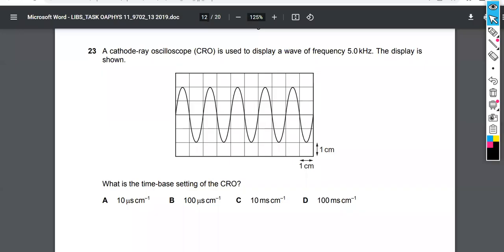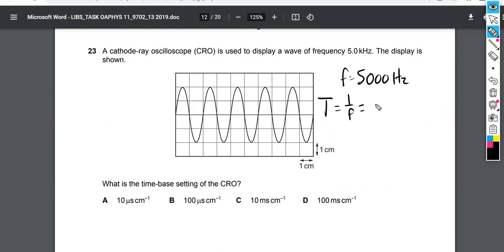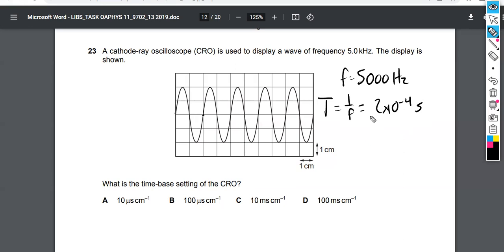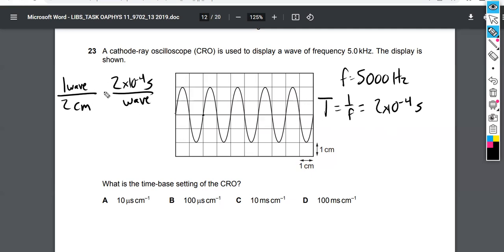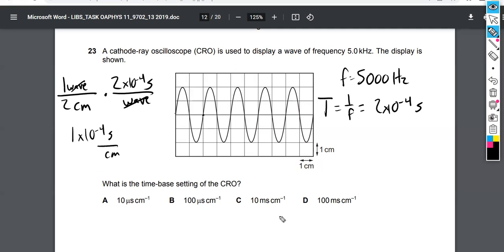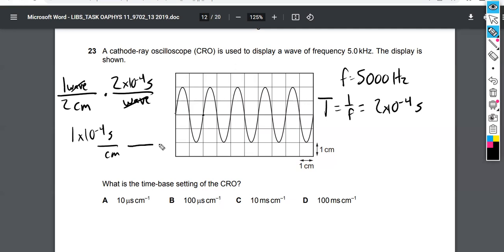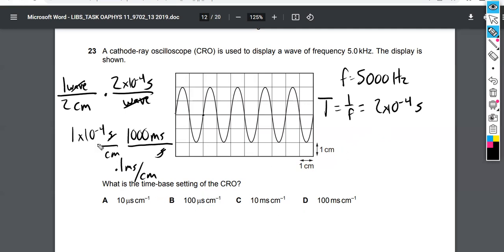Cathode Ray Oscilloscope CRO Solving for Time-Base Setting